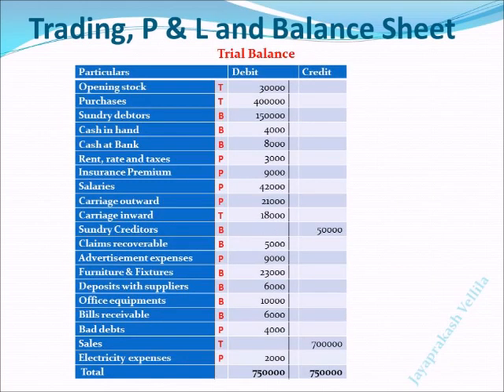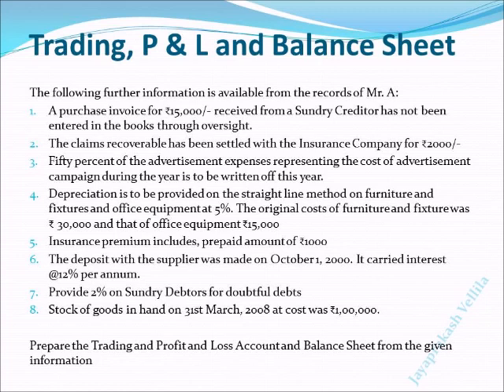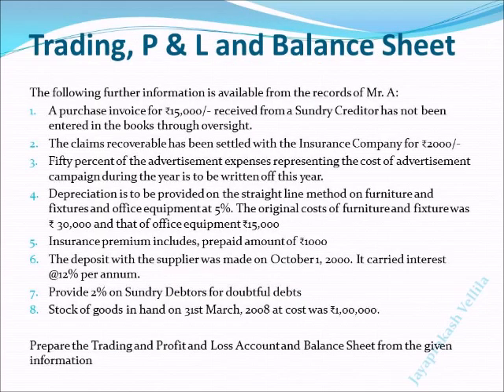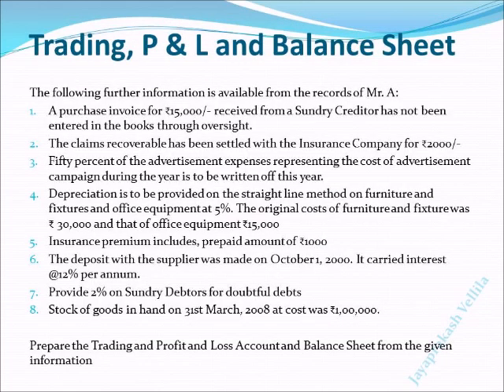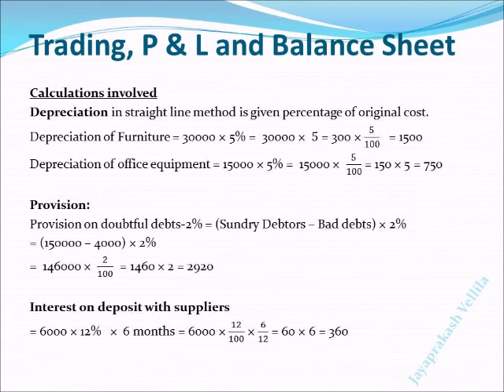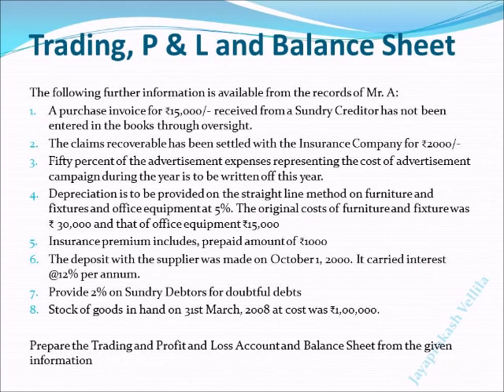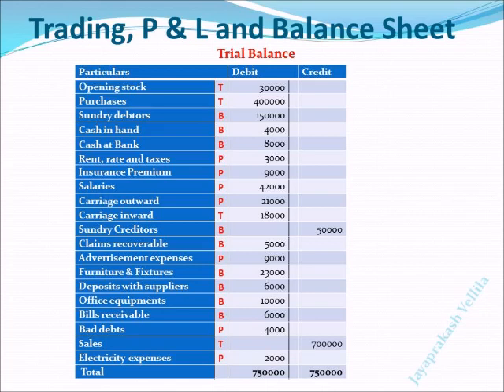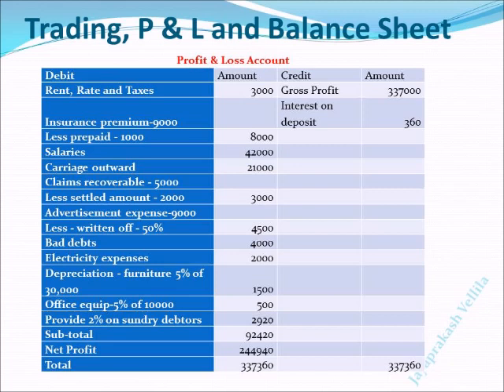TPLB 8 -Trading, Profit & Loss and Balance sheet : Q-8, Solution-part-2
The video is presented by Mr. Jayaprakash Vellila. He is a central government employee in India. He is also a poet and most of his poems are uploaded in his primary channel Jayaprakash Vellila
His poems are also published as Poetry books in Amazon